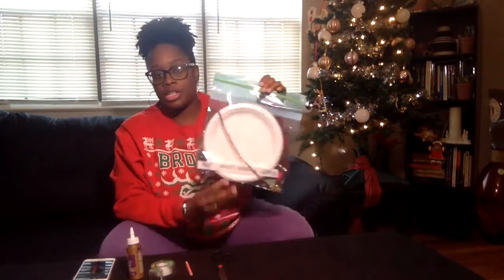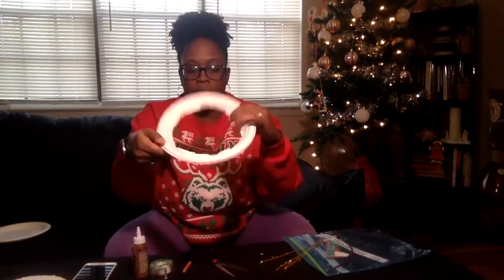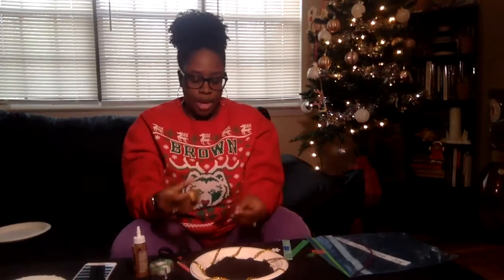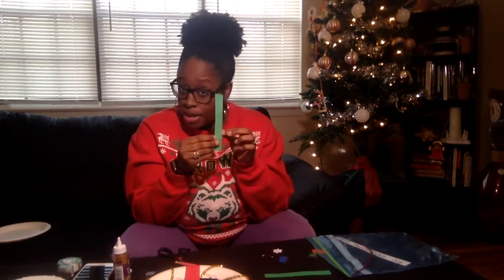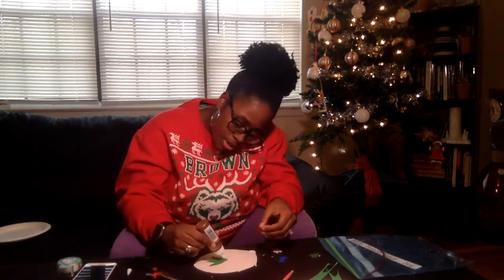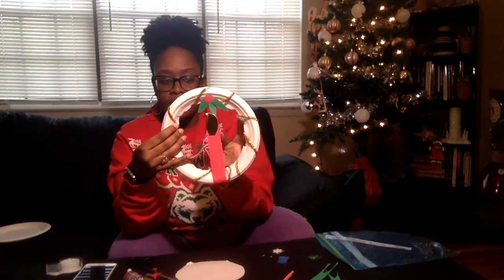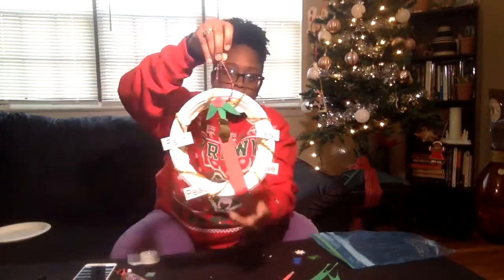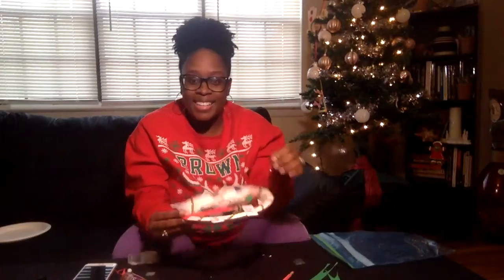Holiday Craft Unity Kids